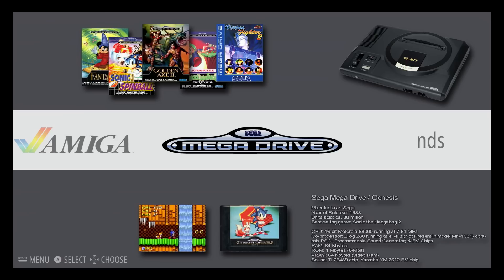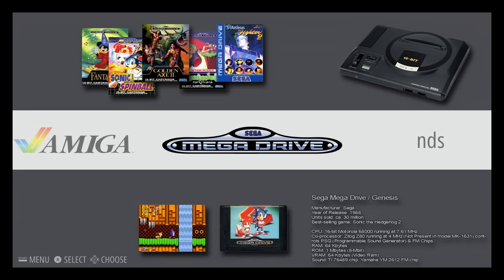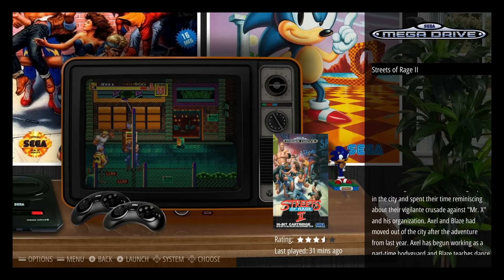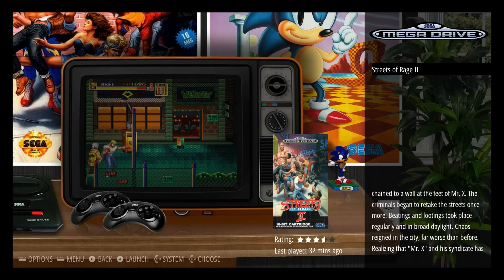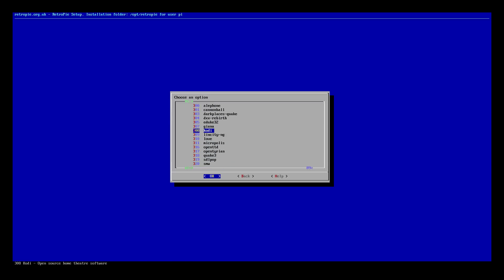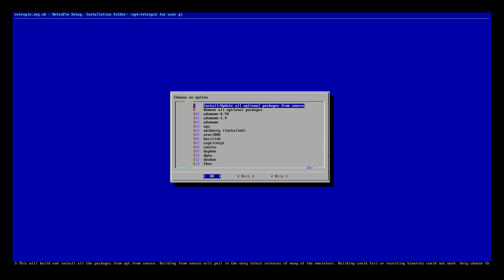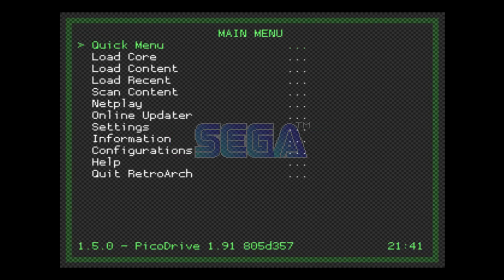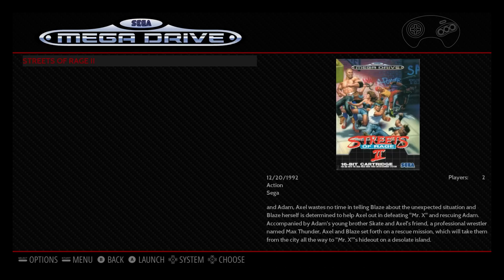RetroPie: 4.2 March 2017 Update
The upcoming release of RetroPie 4.2 is nearly here and here are some of the changes: